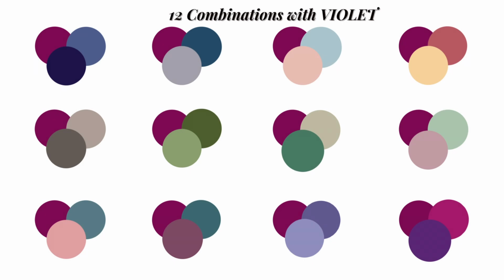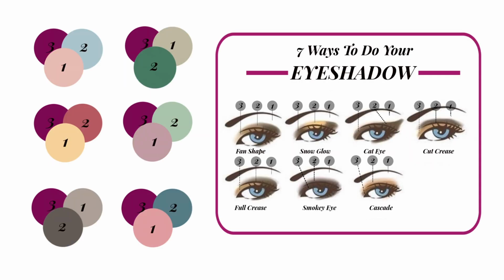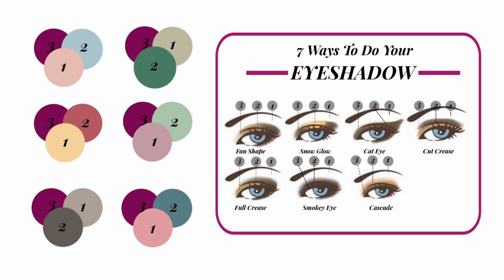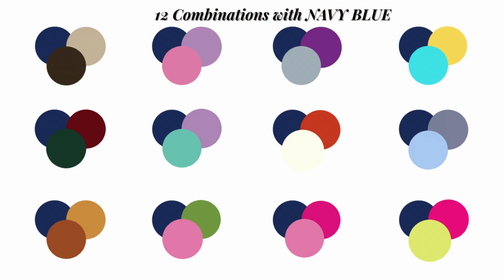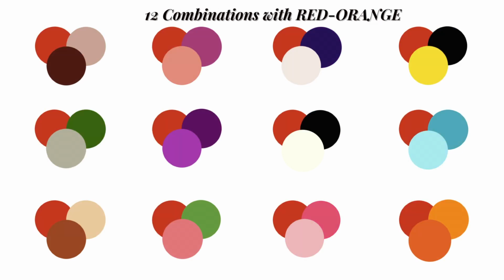Crossdressing Being The Best You Can Be | Colour Theory what shades of eyeshadow for your undertone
This is the second in the crossdressing series entitled "Being the best you can be". We focus on the basics of colour theory and how colours are matched together in terms of cool and warm tones. We then relate that to your skin's undertones to help identity colour combinations that work successfully for both your choice of makeup and your clothing. During the video we use several slides to demonstrate colour combinations specifically for eyeshadow.

Should you wish to purchase a colour wheel or download any of the slides shown in this video then please follow the link under downloads below.

Listed below is the link to our website where you can download the specific slides for our records:

NOTE: We have FREE additional PDF downloads available to access when you visit the above link.

Should you wish to contact us regarding the content of this video or anything to do with crossdressing please feel free to drop a comment below or use one of the contact points listed:

We at the crossdressing Lifestyle Channel are dedicated to bringing high-quality content on such subject matters as makeovers, product reviews, interviews and news all related to the crossdressing/transgender community.